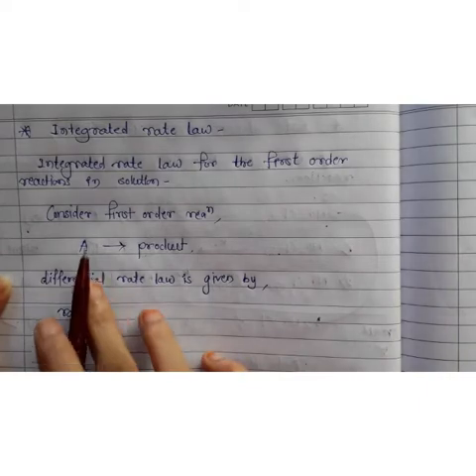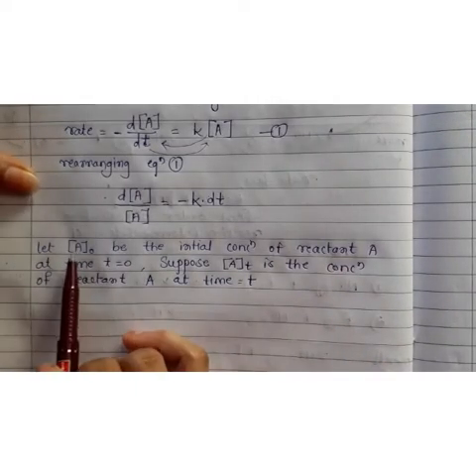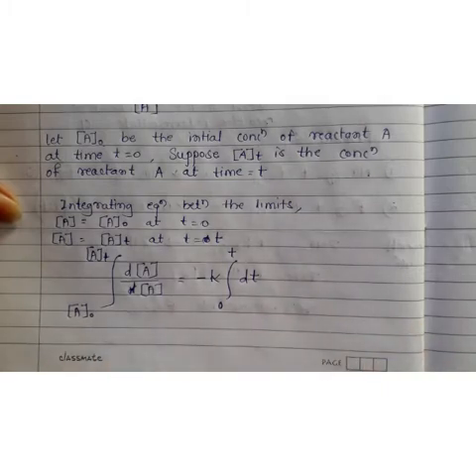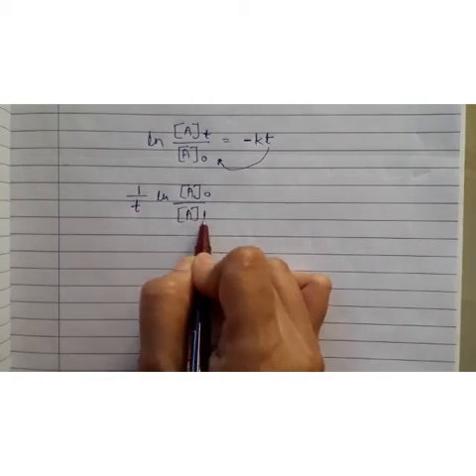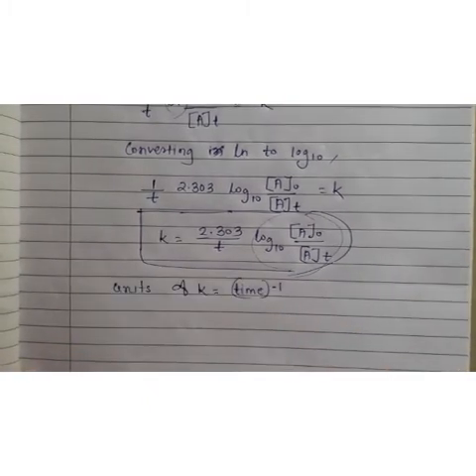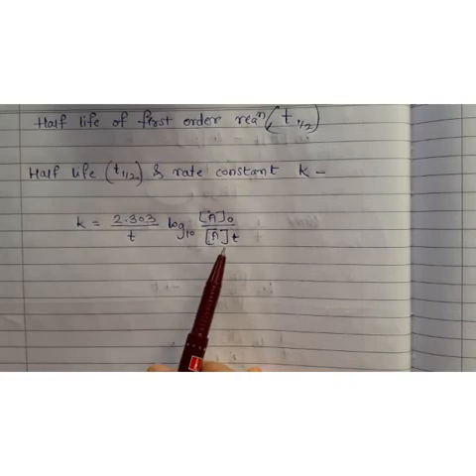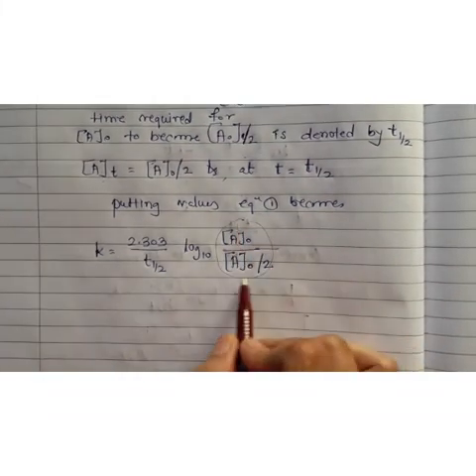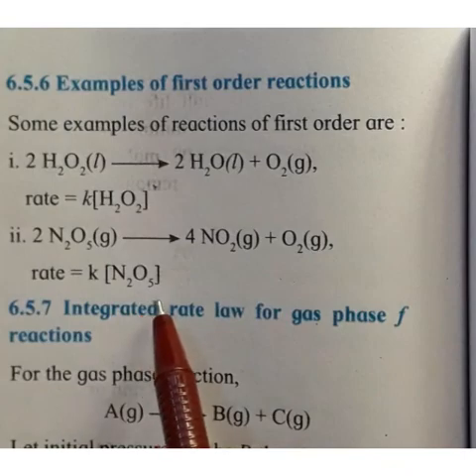Chemical kinetics-: Integrated rate law and half life period